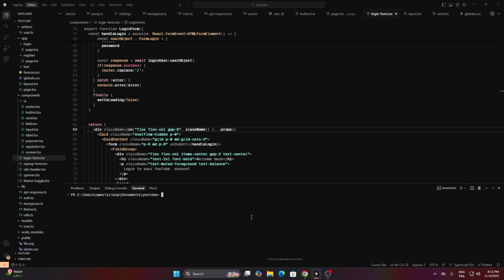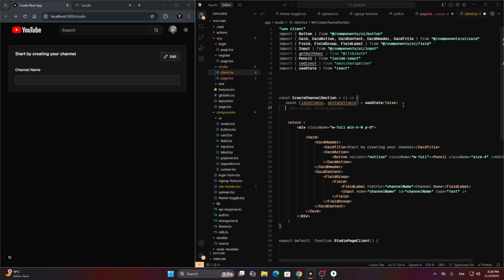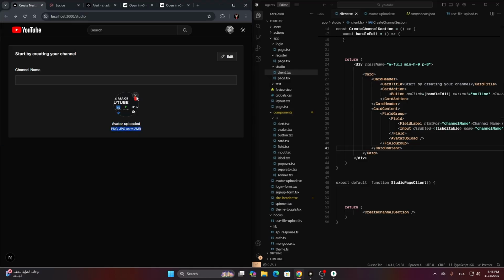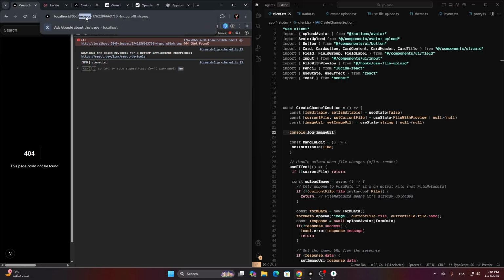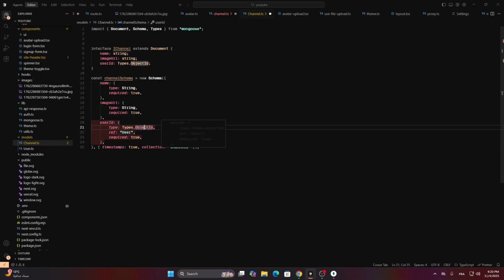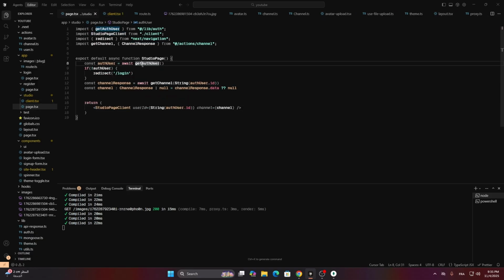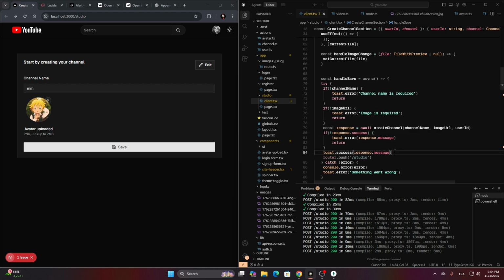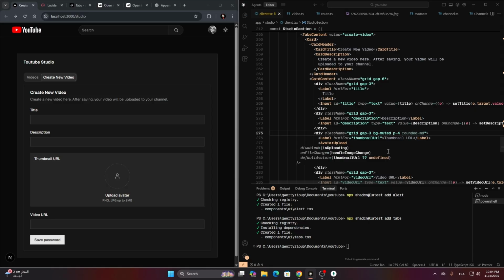Part 4 — Channel Creation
🎥 LET’S MAKE YOUTUBE — Full Stack Clone Tutorial
In this video, we’ll build a YouTube clone from scratch using the latest web technologies — just like the real thing! 🚀

💻 Tech Stack Used:

🟢 Node.js – Backend server
🔷 TypeScript – Strongly typed JavaScript
🍃 MongoDB – Database for users, videos & comments
🐳 Docker – Containerized development setup
🧑‍💻 Next.js – Modern React framework for frontend + SSR
🌬️ Tailwind CSS – Fast, responsive styling
🐙 GitHub – Version control and project management

🔥 What You’ll Learn:
✅ How to set up a full-stack project from scratch
✅ Building authentication and user profiles
✅ Uploading & streaming videos
✅ Implementing likes, comments & subscriptions
✅ Hosting with VPS / Docker

🧠 Perfect for developers who want to level up in full-stack web development!
📦 Code repository: coming soon on GitHub